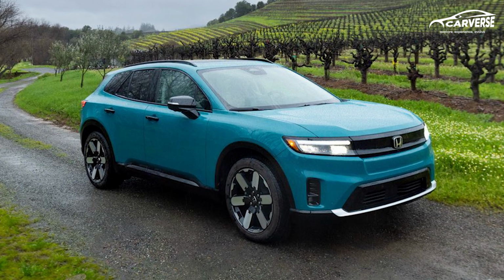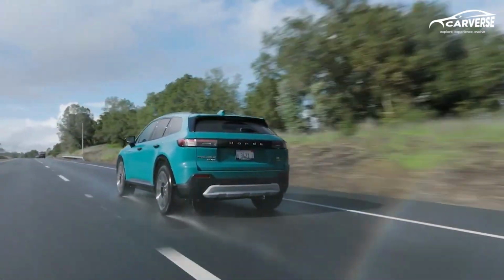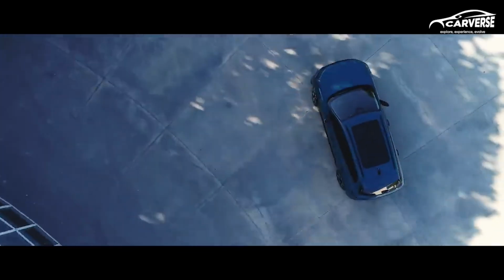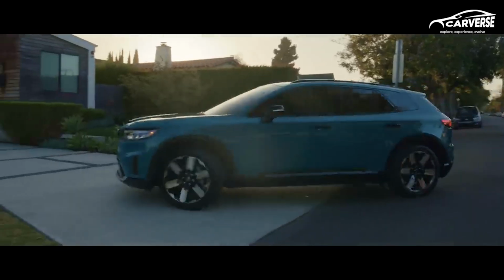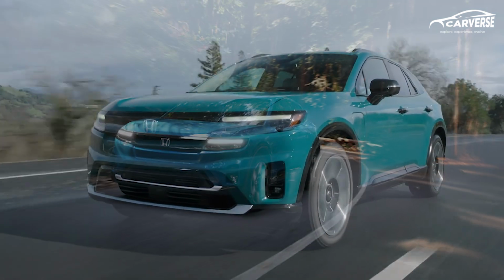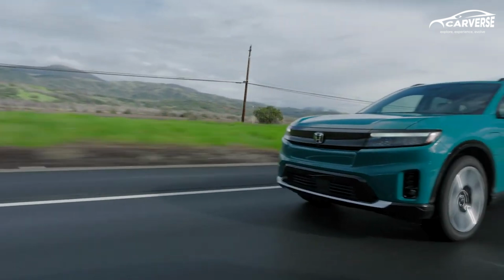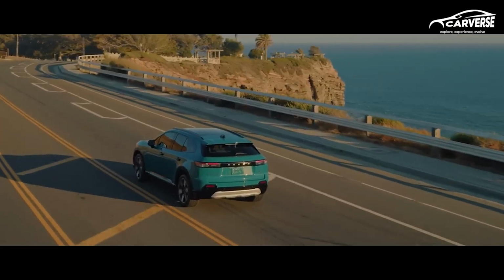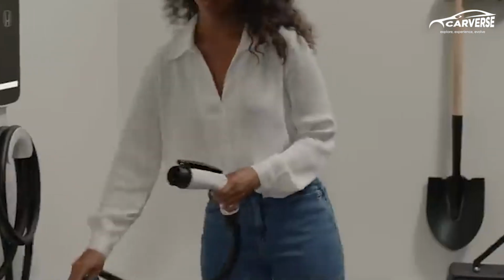2024 Honda Prologue Is a Better EV Than It Is a Honda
🚗💨 Hey there, Carverse fam! Before we dive into this exciting review, make sure to hit that subscribe button and smash the like button for more awesome content like this!Alright, let's talk about the 2024 Honda Prologue, shall we? 🚙✨ Honda's making serious moves into the EV game, and the Prologue is their latest entry. But is it truly a Honda through and through?